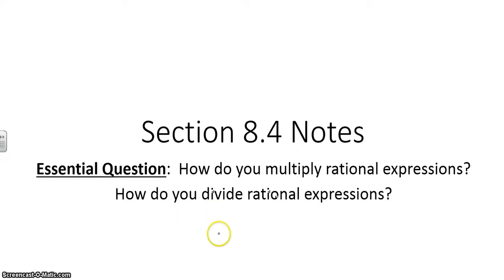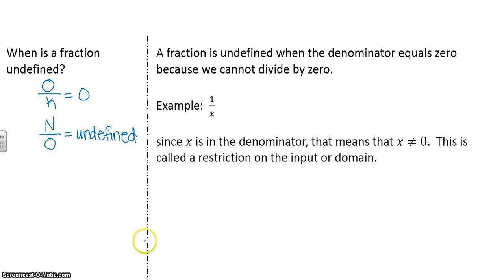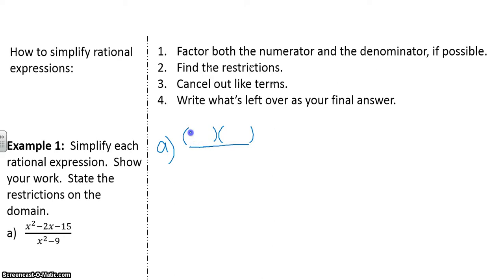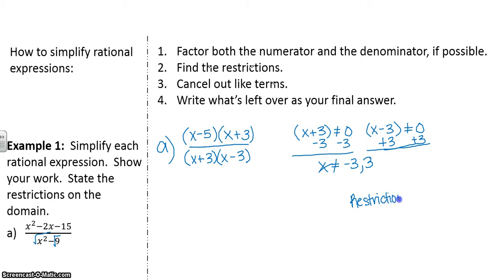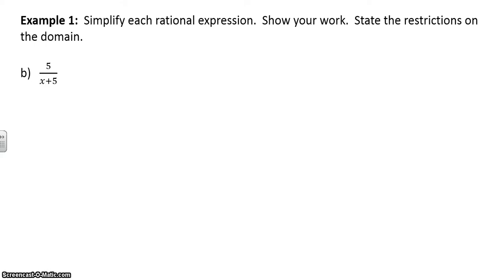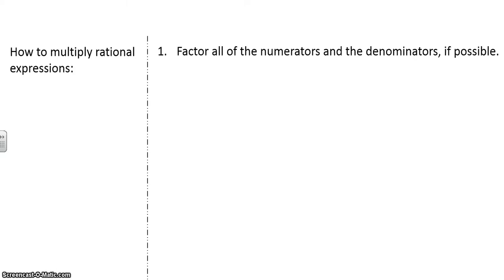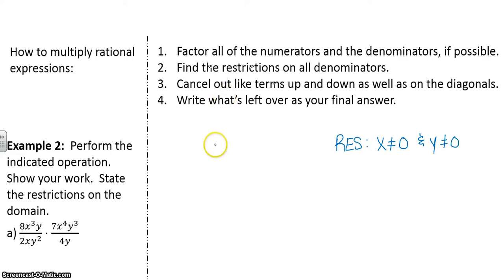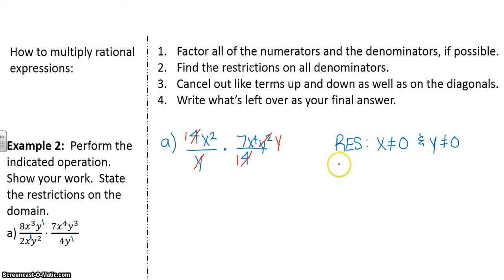8 4 Notes video #1 revised